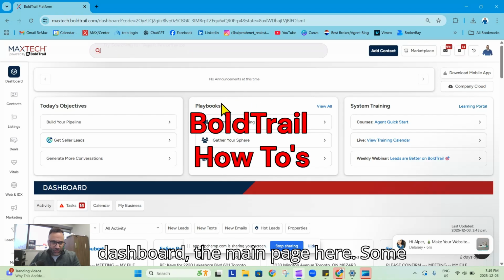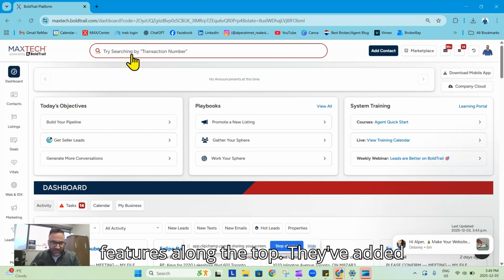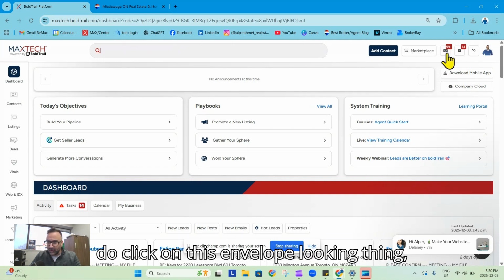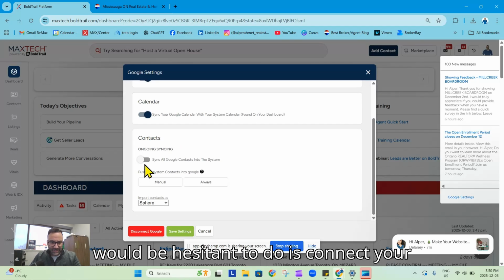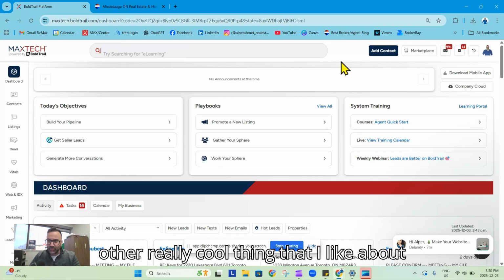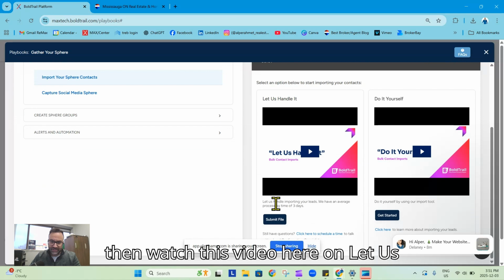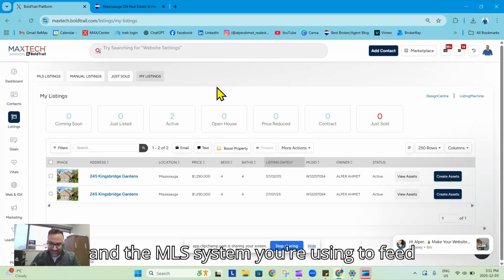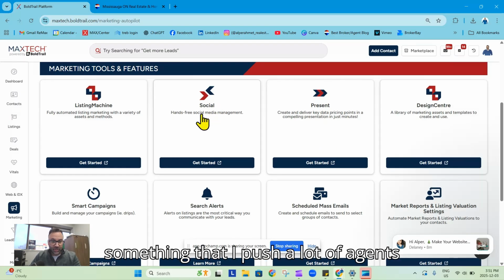Bold Trail tutorial : Basics - where to find everything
Are you a real estate agent looking to get the most out of BoldTrail? In this training video, I walk you through everything you need to know to use BoldTrail effectively – from managing your leads, tracking listings, to an overview of where to find all the key features.

Whether you’re new to BoldTrail or looking to sharpen your skills, this step-by-step guide will help you save time and close more deals.

Topics covered in this video:

Navigating BoldTrail dashboards
Where to find :
your listings
your website
how to connect google
where to find top features